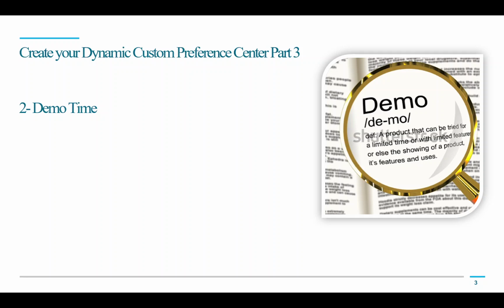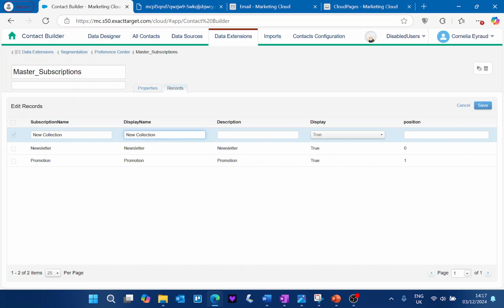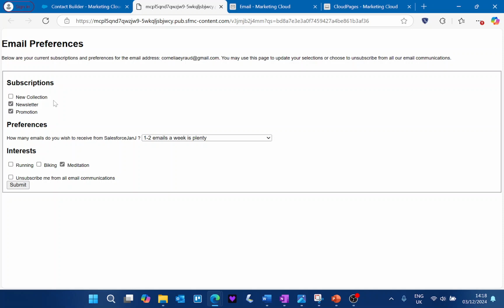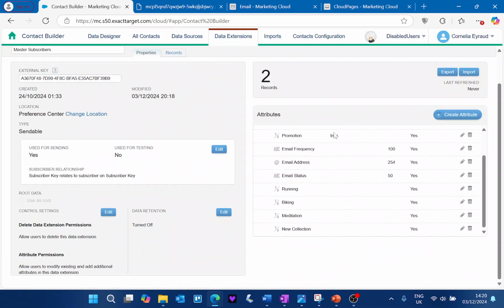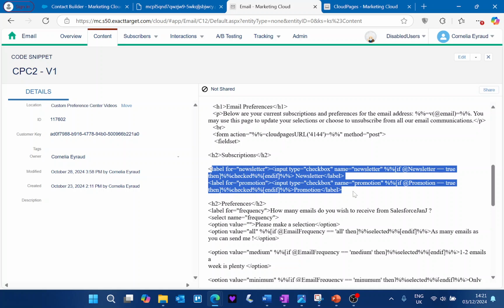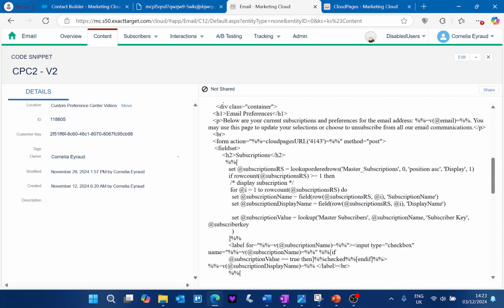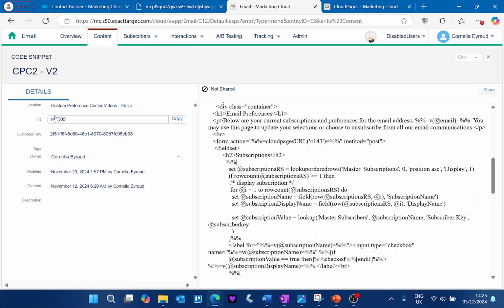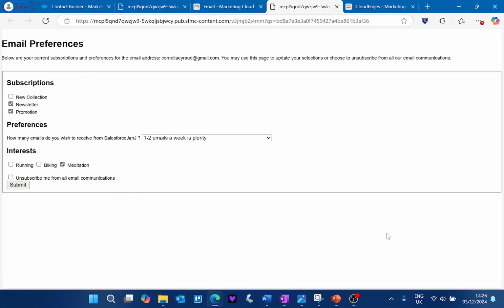How to create a Dynamic Custom Preference Center Part 3 in Salesforce Marketing Cloud Engagement